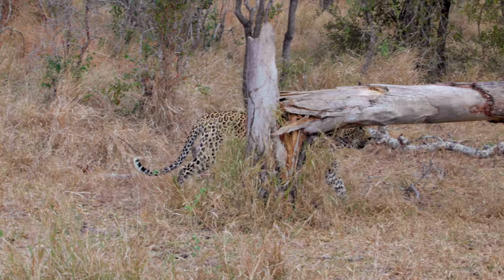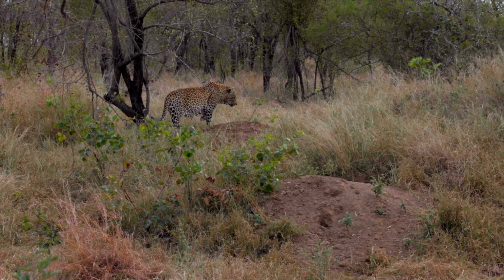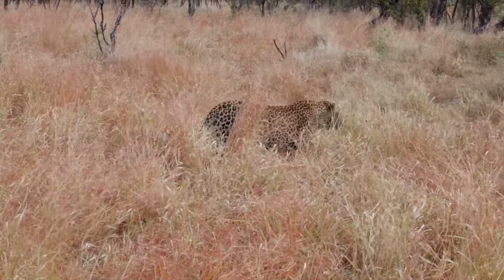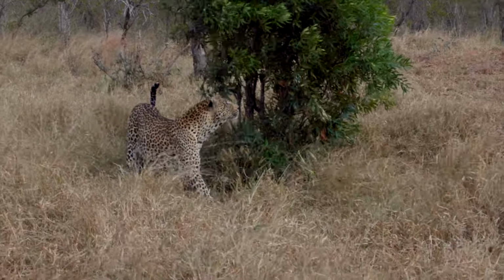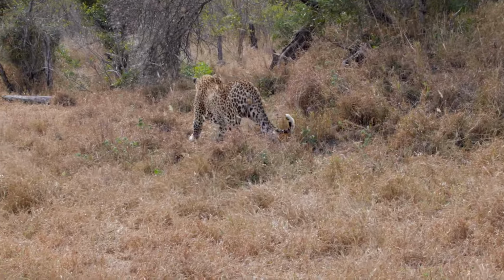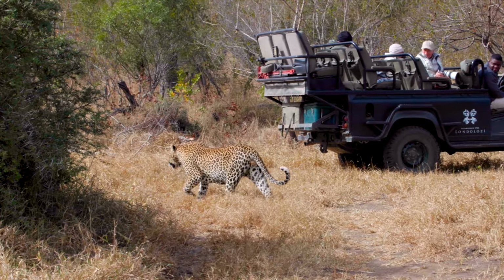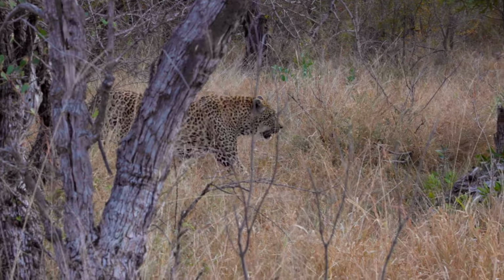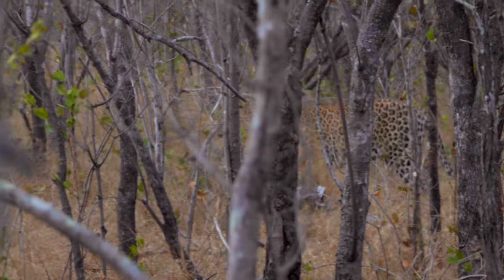Majestic Male Leopard On A Mission- TWIV # 237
Join us on a cold, blustery morning as we track the Nweti Male, one of Londolozi's most elusive and dominant leopards.

With a vast territory that stretches across the southern reaches of Londolozi and beyond, sightings of this relaxed male are rare but always extraordinary. On this particular morning, we followed him as he patrolled his domain, moving from termite mound to termite mound in search of warthogs while re-establishing his dominance by scent marking along the way.

The sighting ended with an impressive display as the Nweti Male rose up to scent mark a large dead tree before settling down in the shade. It was a truly magnificent morning, spent in the company of one of Londolozi’s most iconic leopards.